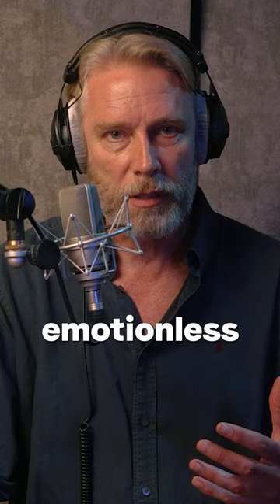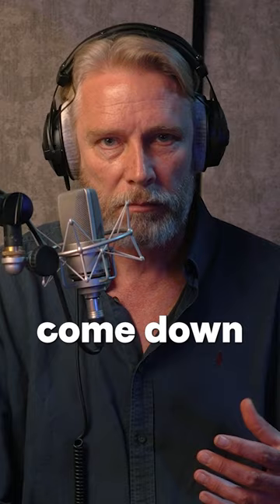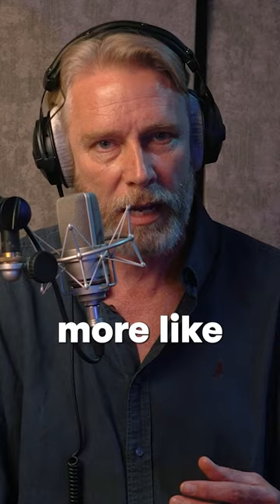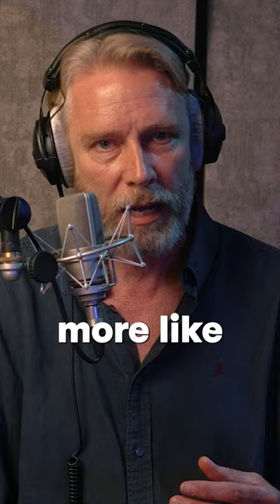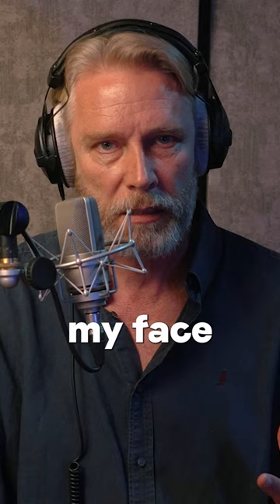How to do the voice of Morgan Freeman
It is one of Hollywood's most recognisable voices, Morgan Freeman. Famous from movies like The Shawshank Redemption and Bruce Almighty this voice is a treat for the ears.

But have you ever wandered how you could emulate his voice by making use of your own? Boet will take you on a journey explaining exactly how he recreates the voice of Morgan Freeman, and how you do so as well!

📒 Show Notes  📒

In need of a voice over, audio editing and mastering or sound design?

Voicebooking.com is the first voice agency that works as a web shop where you can book a voice-over for your recording in just a few easy steps.
We can also help you with your content production for explainer videos or help with your youtube script template.